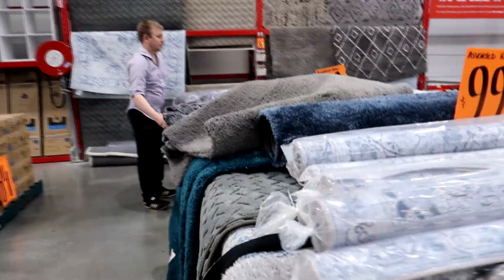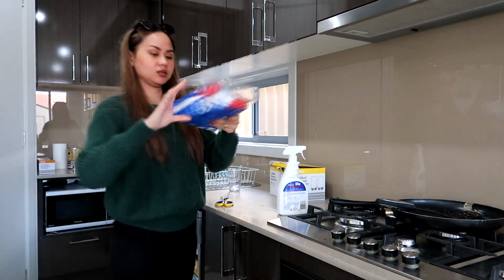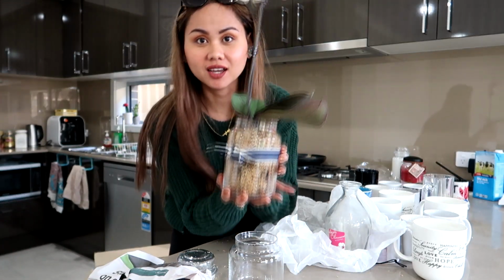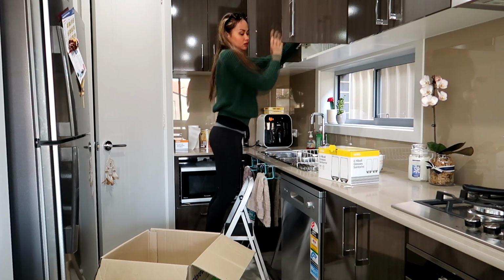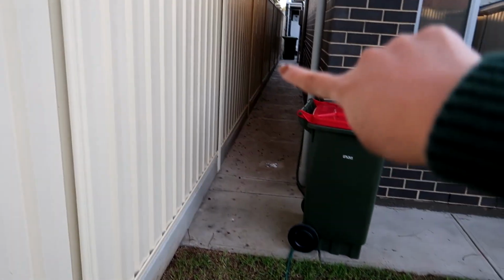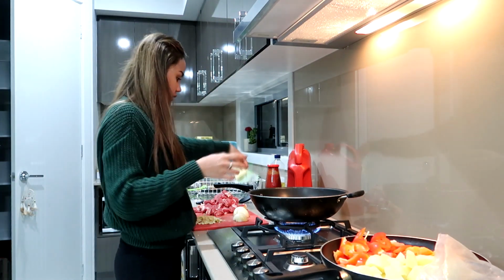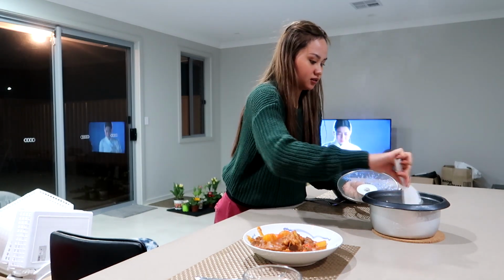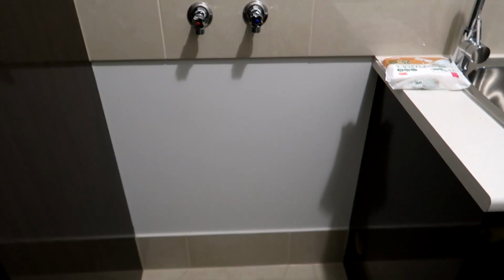LUTO TAYO SA BAGONG KUSINA | NAGPALAGAY NITO SA BAHAY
Hi guys,

I'm Anne a Filipina married to an Australian Jordan and this is our channel.  👫♥️

If you have any questions you can message
me on Instagram and I will respond as soon as I can.

anneparisvillanueva

We will be uploading some different types of video such as;
Beauty, & Make-up 💄🎨
Life style vlogs (Australian husband and Filipina wife)
Food and clothing hauls 🛍🛒
Cooking 👨‍🍳👩🏼‍🍳🍲
Travel vlog ✈️ 🌏 🚙💨..
Reviews..

Please watch the previous vlogs. I hope you enjoy our videos 😃

***ANNE and JORDAN***

Families ♥️
Australian Family
Filipinos FamilY
Joyce (Cousin)
Auntie Dina

My Darling Julieta’s Youtube channel ♥️

Canon G7X Mark II
Mini Tripod
Dji Phantom 3 Drone
Drone backpack
Andoer Monopod
Zomei Q111 Tripod
Xiaomi Powerbank